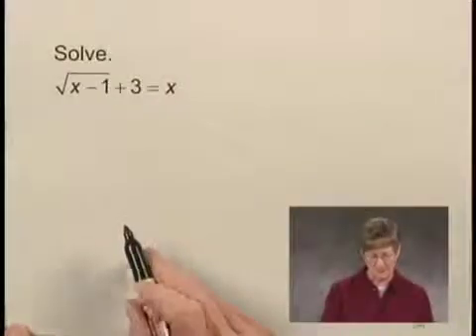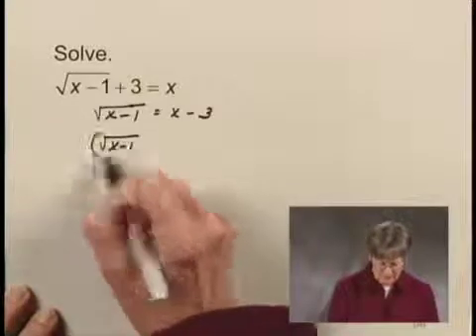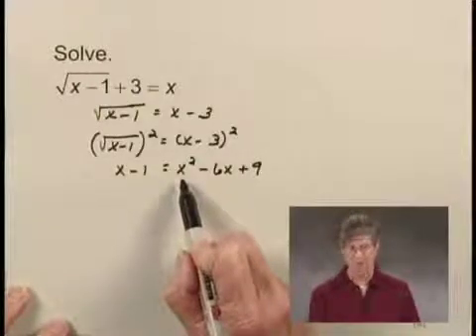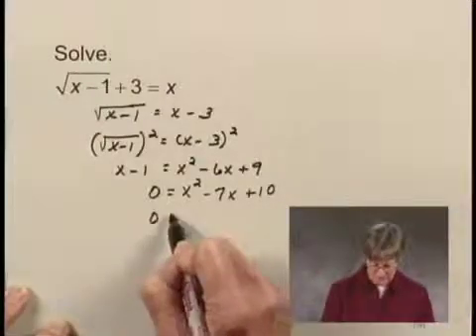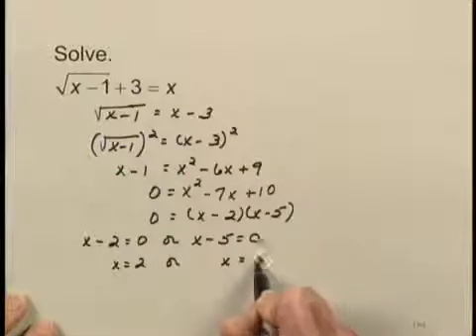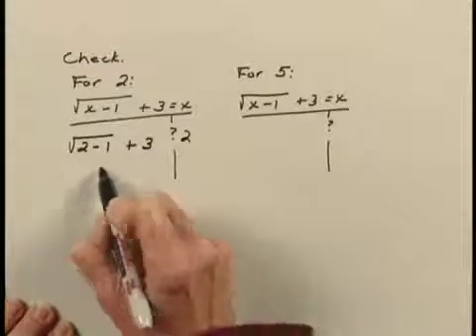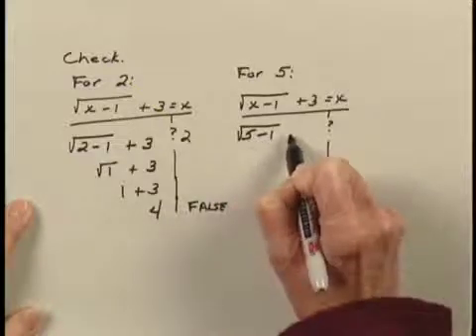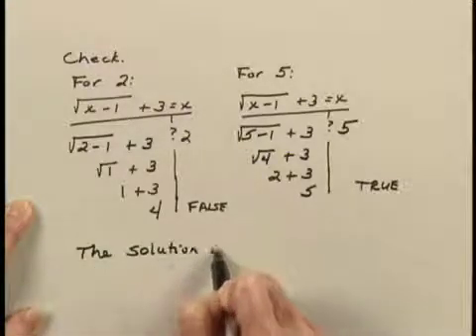Introductory and Intermediate Algebra Ch10 Ex36